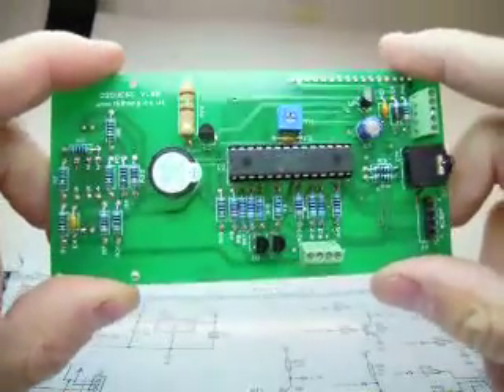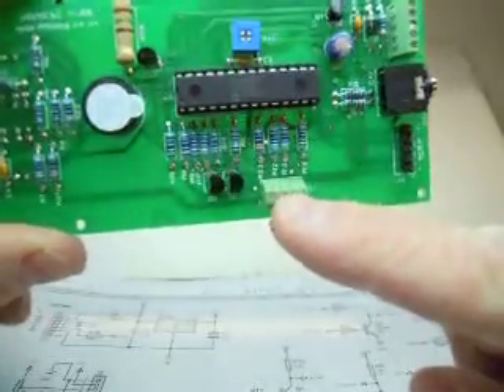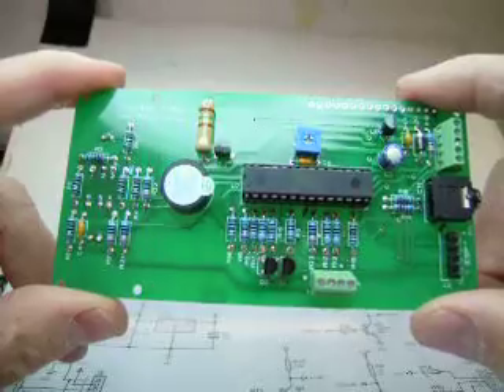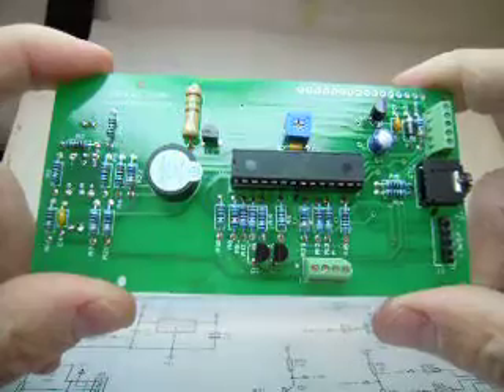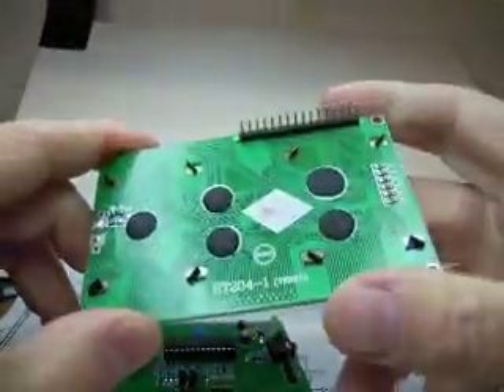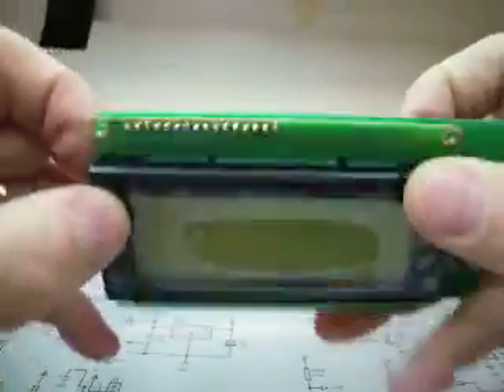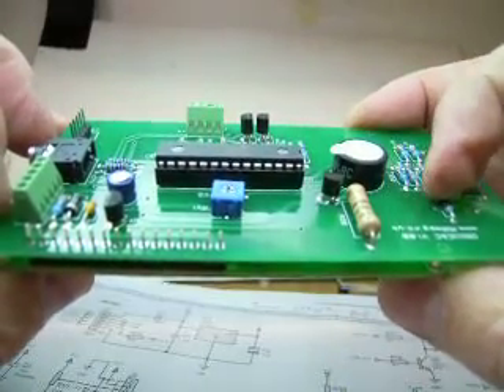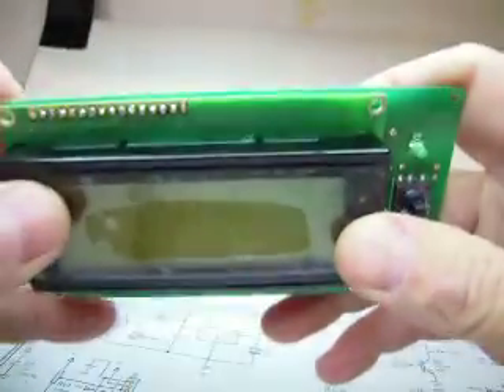OBDIIC&C Pcb Notes & Advice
Notes and Advice for those building the OBDIIC&C Pcb